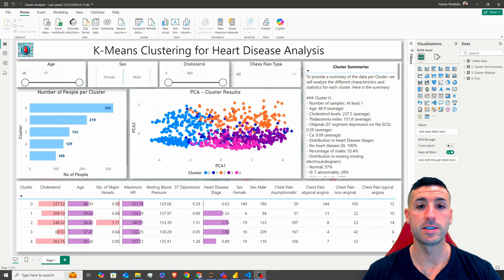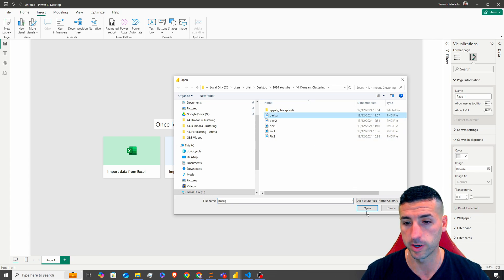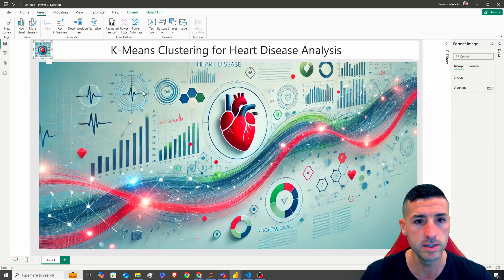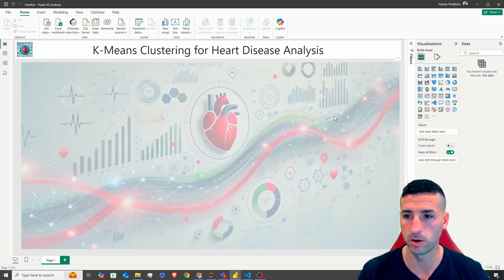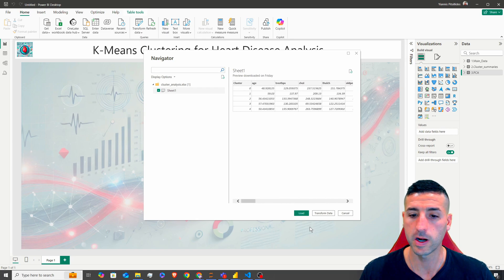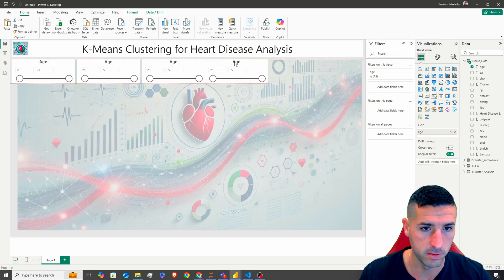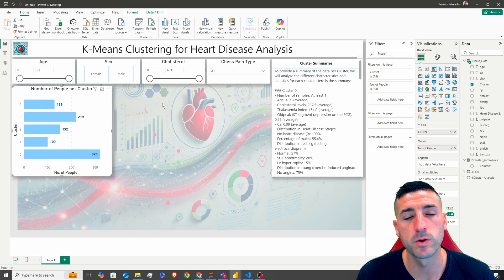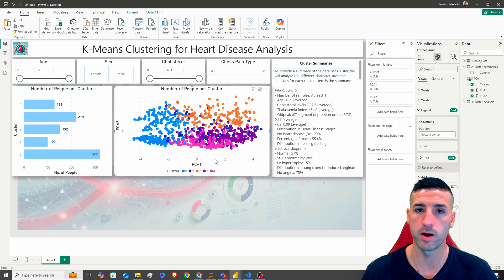How to Create a Power BI Dashboard to share your Machine Learning Results | Kmeans Clustering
In this video, we take you through a machine learning project using KMeans clustering for heart disease data from Kaggle, with a focus on creating an insightful and professional Power BI dashboard. While the Streamlit app provides interactive predictions and cluster insights, the Power BI dashboard brings the entire analysis to life with polished, dynamic visuals that are easy to interpret and share.

Why Power BI Matters:
The Power BI dashboard is the crown jewel of this project, designed to present the results in a way that makes sense for stakeholders and decision-makers. It combines the technical outputs of the ML pipeline with clear, actionable insights, ensuring the analysis can drive real-world impact.

Steps That Made It All Possible:
1️⃣ Data Preparation:
We cleaned, preprocessed, and scaled the Kaggle dataset to ensure the foundation of the analysis was robust. This clean data pipeline allowed us to create a Power BI dashboard that reflects accurate and meaningful insights.
2️⃣ Clustering:
Using the Elbow Method and Inertia, we identified the optimal number of clusters. These clusters are central to the dashboard, providing clear segmentation of the data for deeper analysis.
3️⃣ Dimensionality Reduction with PCA:
PCA helped reduce the dataset to its most important features, which are visualized in the dashboard to highlight relationships between clusters and simplify the complexity of the data.
4️⃣ Natural Language Summaries with Llama LLM:
Groq’s Llama LLM turned technical cluster details into natural language summaries. These insights were incorporated into the Power BI dashboard, allowing users to understand the characteristics of each cluster without diving into the raw numbers.
5️⃣ Deployment:
While we built an interactive Streamlit app for live predictions and cluster insights, the Power BI dashboard complements it by offering a static, presentation-ready overview of the entire analysis. It’s perfect for sharing results with non-technical audiences.
The Power BI Dashboard Includes:
• Cluster Analysis: A detailed breakdown of cluster characteristics, both numeric and categorical, so you can understand what defines each group.
• Visualizations: Clear and intuitive visuals like bar charts, scatter plots, and tables that summarize the clustering results and PCA insights.
• Insights at a Glance: Key metrics, such as the number of clusters, the size of each group, and common characteristics, are prominently displayed for quick decision-making.

Why Watch?
This video is perfect for those who want to go beyond building ML models and learn how to communicate their findings effectively. The Power BI dashboard turns raw data and technical analysis into actionable insights, bridging the gap between data science and business impact.

Learn how to integrate machine learning, data visualization, and storytelling into your projects with tools like Power BI and Python. Let’s turn data into decisions!

🔗 Chapters:
00:00 – Intro
01:20 – Background Settings
03:28 – Loading the Data
05:59 – Slicers
09:08 – Cluster Summaries
12:39 – Scatter Plot
13:35 – Summary Table